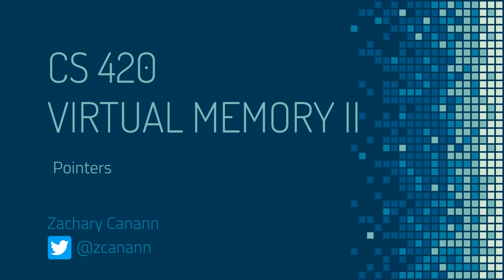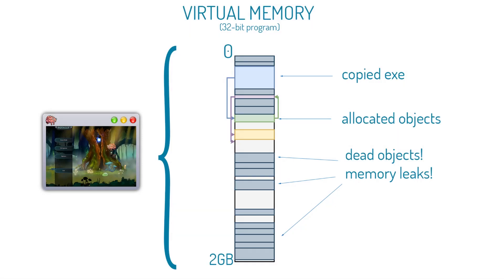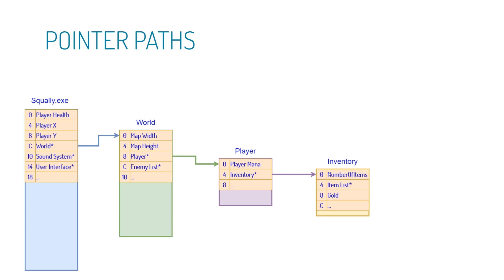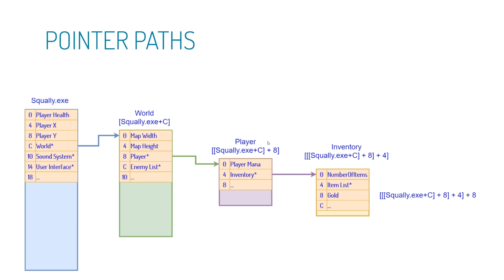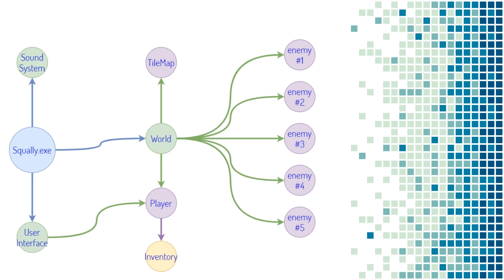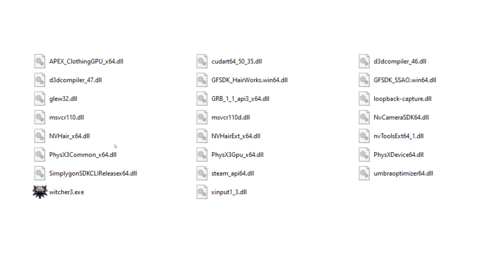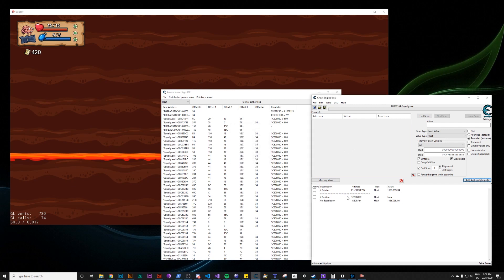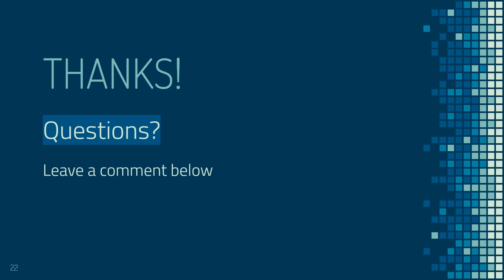CS420 7 - Virtual Memory & Multilevel Pointers Tutorial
This CS420 tutorial will teach you about virtual memory and multilevel pointers, it also touches on other topics such as memory leaks. At the end of this Multilevel Pointers Tutorial you will see this process in action using Cheat Engine to find multilevel pointers to the player's world coordinates. Multilevel pointers are pointers that point to other pointers, that means that the address that a pointer points is actually the address of a pointer which will point to something else. Most of the time you will also have nonzero offsets so the next pointer would be calculated by dereferencing the previous pointer and adding the result with the respective offset, and process would repeat for every level until the final dynamic address is found. It is important to understand how things are laid out in virtual memory, in short the main executable in usually allocated in addresses near zero and dlls are laid out more at the bottom together with allocated objects.

In order to find multilevel pointers we perform a process called pointer scan. Basically it consists of finding a pointer path from a static or global address from a module that might be either an exe or dll to a dynamic address that might change when the game is restarted. Tools such as Cheat Engine and Squally automatically find these pointer paths by brute forcing every one of them. You should not trust 100% the results from these tools because paths may be inconsistent, so restart the game a few times to make sure a pointer path is good.

On our guidedhacking forum you can also find theoretical topics like this one which do not specifically involve games, as well as guides on how to use the tools talked about in this multilevel pointer tutorial for memory editing and reverse engineering.

Timestamp:
0:00 Introduction
0:16 Pointers
1:33 Memory leaks
2:32 Multilevel pointers
7:17 Pointer scanning
11:28 Example

We have been working with Zac to help promote Squally for the past year, we think it's an awesome tool that has a lot of potential.  Our support has come full circle and now Zac is putting a game hacking course together with GH.

Squally is a 2D puzzle RPG game that teaches video game hacking -- WITHOUT boring lessons, lectures, nor the need for prior experience. Instead, Squally teaches hacking through fun engaging puzzles where learning is a by-product.  In other words: this game teaches you the hardest parts of computer science in the coolest way possible.